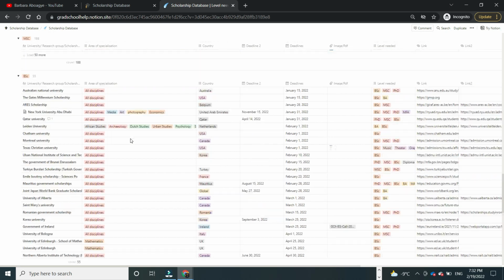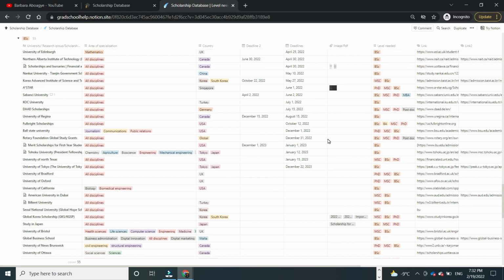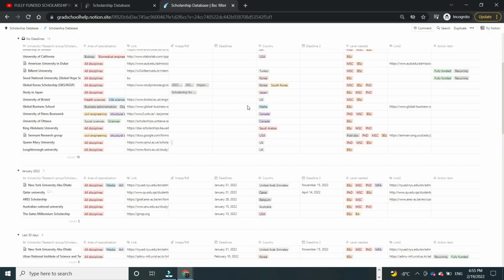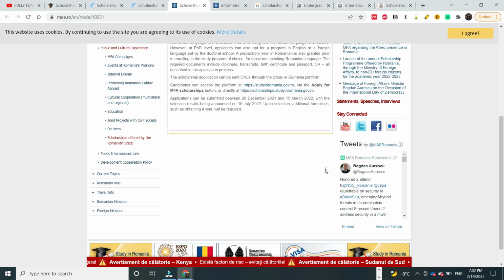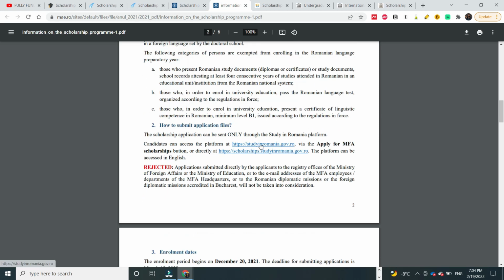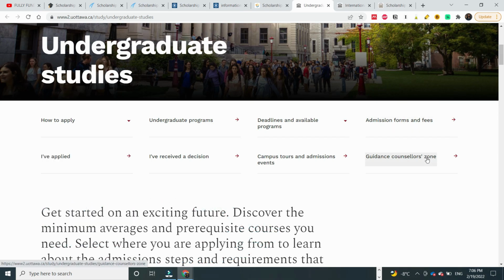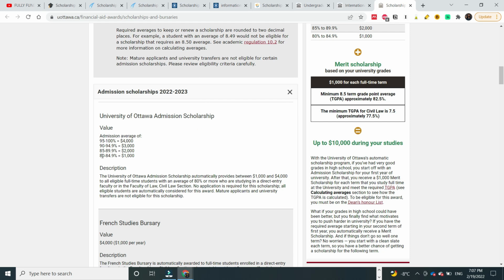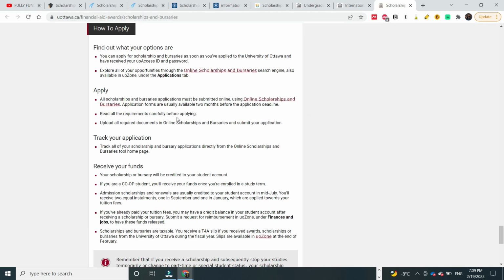50+ FULLY FUNDED SCHOLARSHIPS FOR UNDERGRADUATE STUDIES | 2022 -2023 Scholarships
Are you looking for a scholarship to fund your undegraduate studies? In this video I highlight 50+ Fully-funded opportunities available for just that.